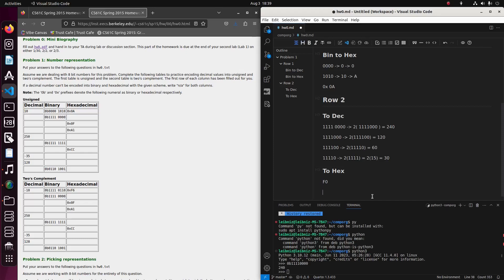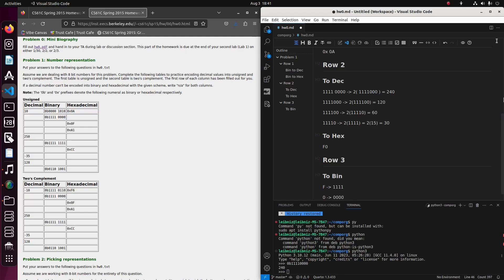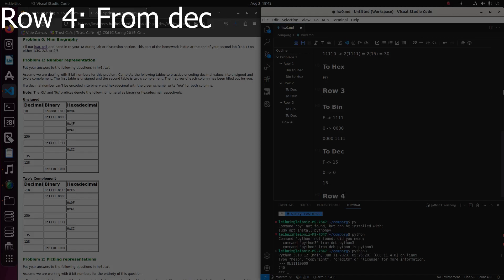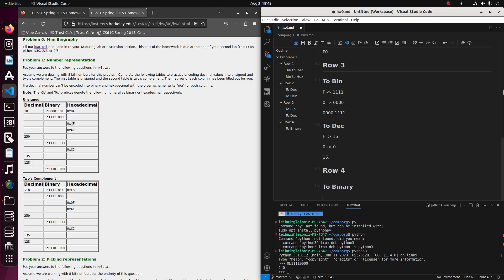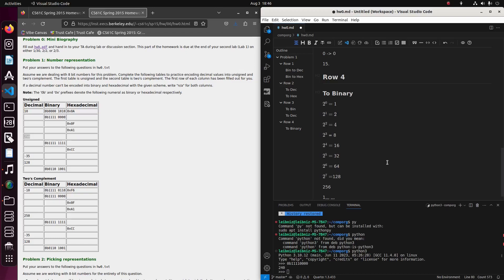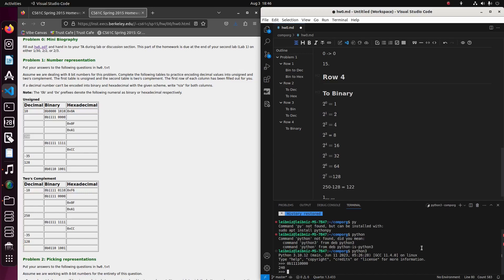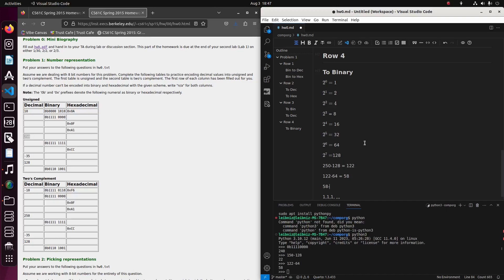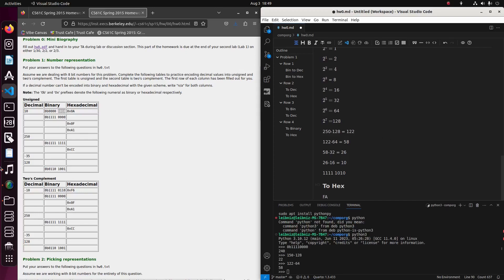Computer Organization Homework 0 (part 4)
Just another example of conversion between binary, hex, and decimal.